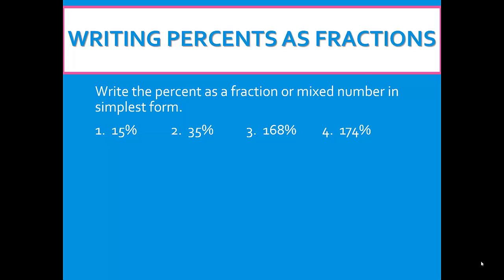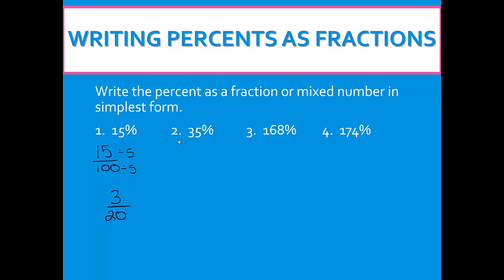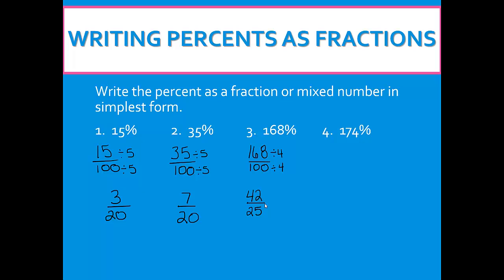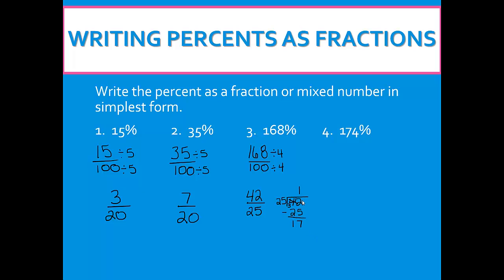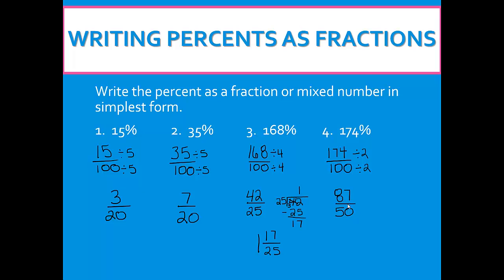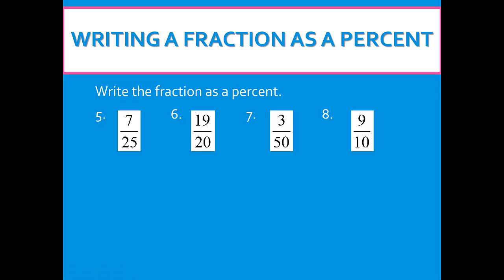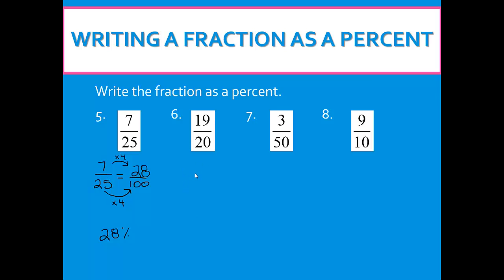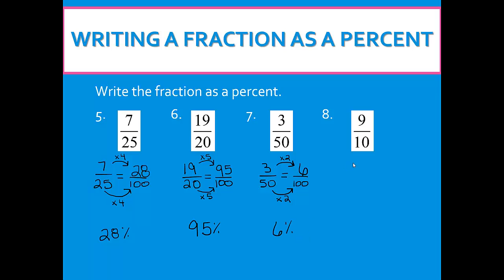Percents and Fractions - Mrs. Renfro